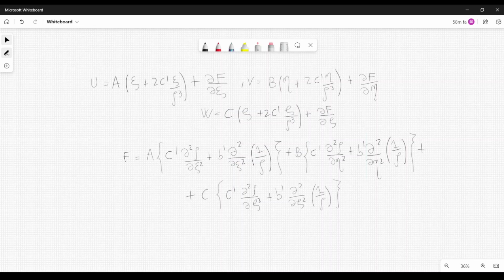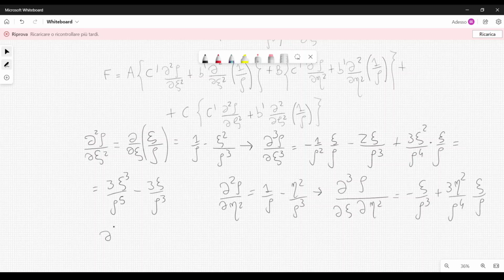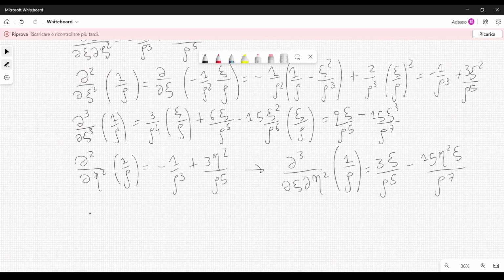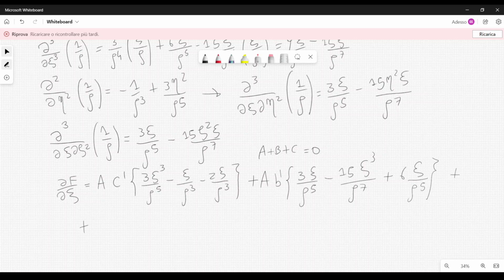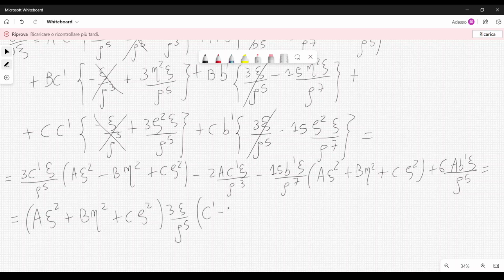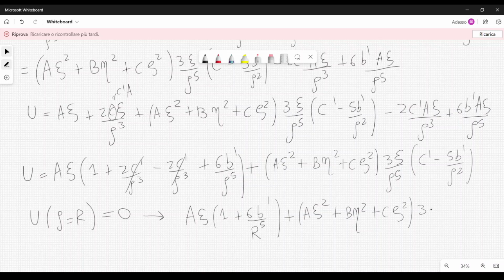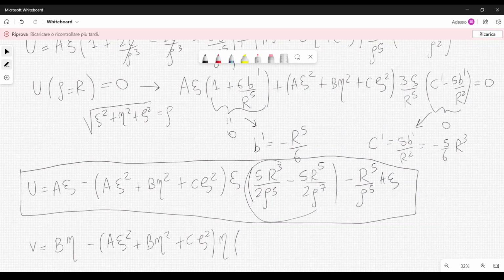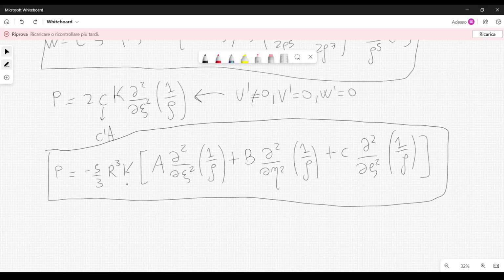How Einstein mastered Navier Stokes equations in his PhD dissertation Part 4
Here we analyze Einstein's PhD dissertation, which was published in 1905. Even though it did not gain as much notoriety as the other Annus Mirabilis' papers, this was an important paper regarding an ingenious way to estimate molecular dimensions. He finds an answer by showcasing an impressive mastery of navier-Stokes equations.
This is the fourth part, the other parts are coming soon, whereas part one, two, three were published before.
The set of videos regarding this paper, will relate to the videos on Navier-Stokes equations that i published previously, you may have to check them out.

If you want to learn more about the steps, watch the youtube videos.

This is an excerpt of a course on Partial Differential Equations, which you can find here: